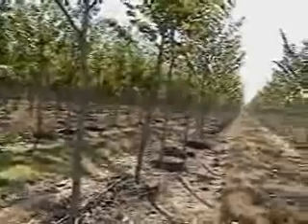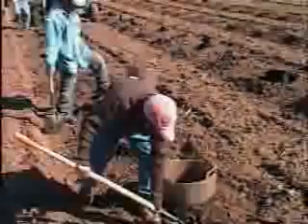High Caliper Inground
This is a fabric bag that root prounes a plant's root structure and makes harvesting quick and easy